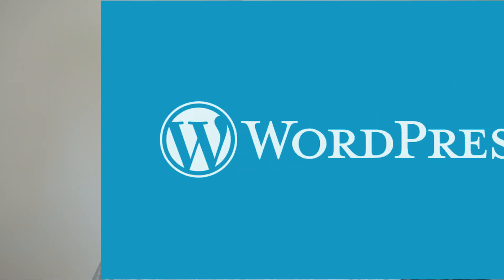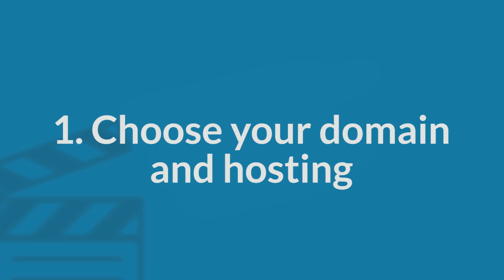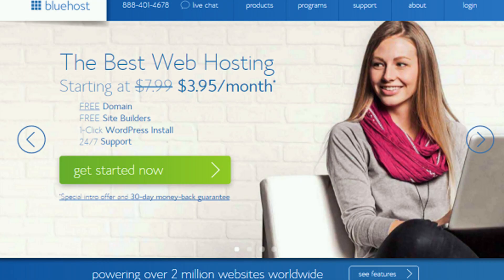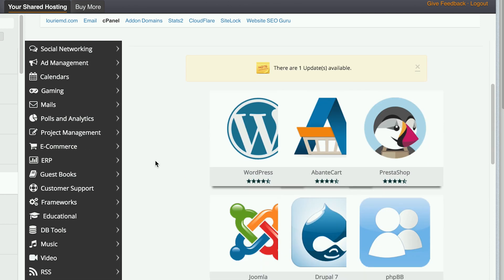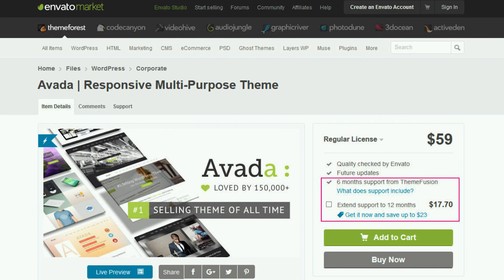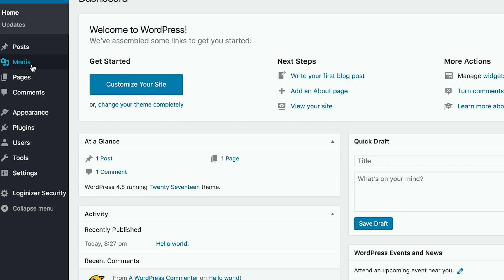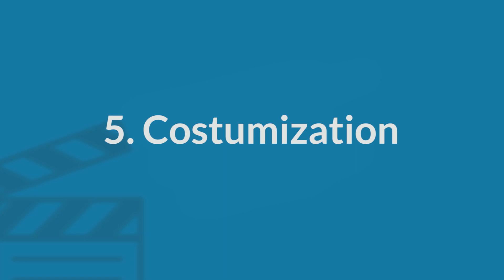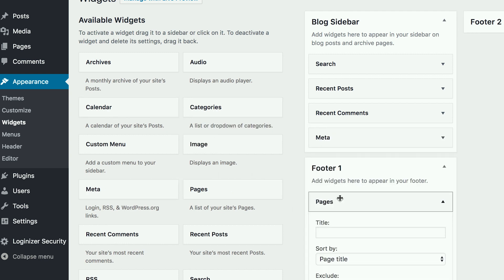Set Up Your Wordpress Website FAST (10 mins or less)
Creatives nowadays have a multitude of platforms to display their work.  Youtube and Vimeo is where most video creators display their work.  Graphic Designers use a platform like Behance and Photographers could not live without Instagram.  But what happens when those platforms are no longer there?  It’s always a good idea to have full control of your portfolio and content, and a website of your own is the best place to store all of it.  This video will give you easy steps to set up your own Wordpress website in 10 minutes or less!  Let’s try to navigate these steps together...

There is a story behind every video creator or filmmaker!

We're here to collectively learn the power of storytelling to drive success, growth, and influence of our films.

** Monthly: Tips on Storytelling | Reviews | Short Stories | PSAs | Vlogs

SOCIAL MEDIA